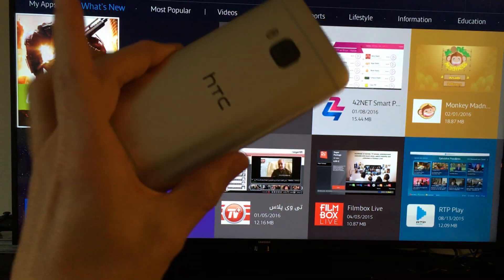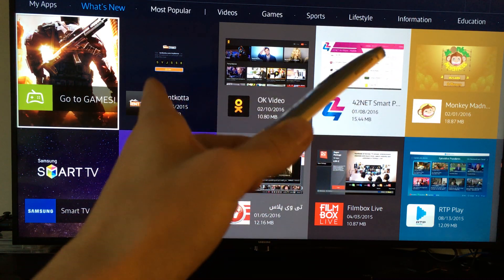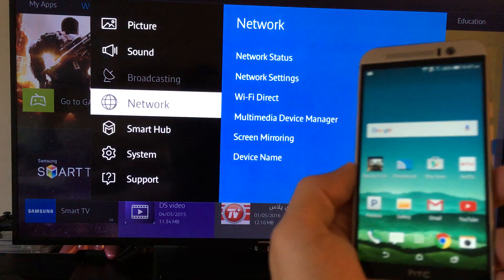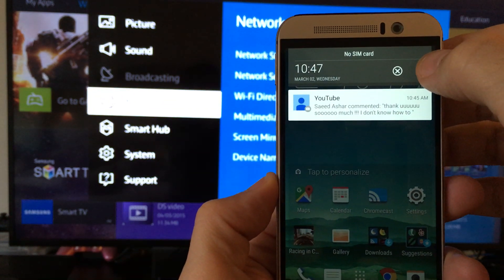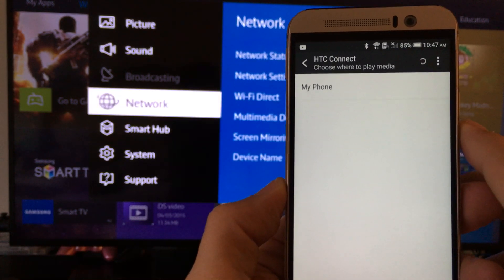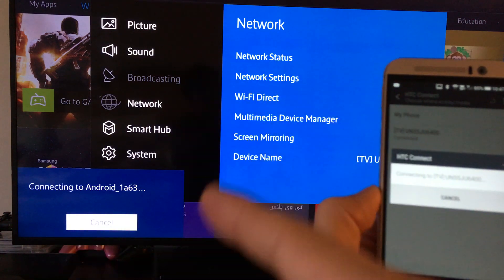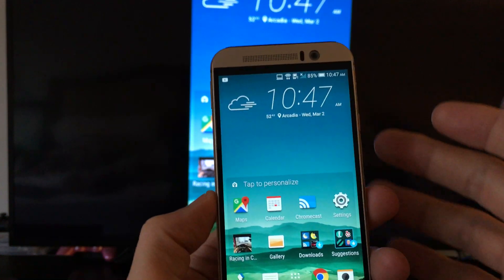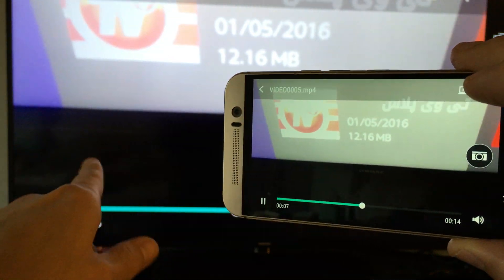HTC One M9: How to Screen Mirror to Smart TV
In this  video I show you how to screen mirror / cast screen on your HTC One smartphone to your Samsung smart TV (JU6400). Note that some smart TV models will require more steps via the WiFi-direct settings but all the JU series Samsung smart tvs will should work with minimal steps  . Let me know if you have any questions.

Amazon US
Samsung 4K Ultra HD Smart LED TV JU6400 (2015 Model)